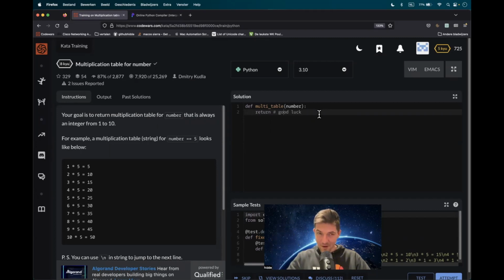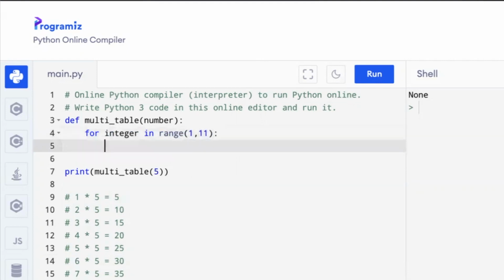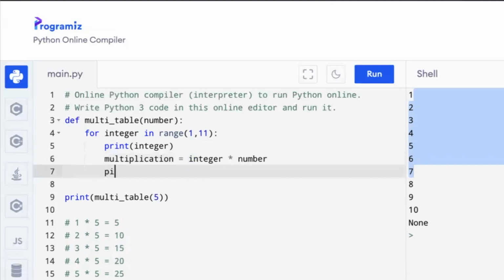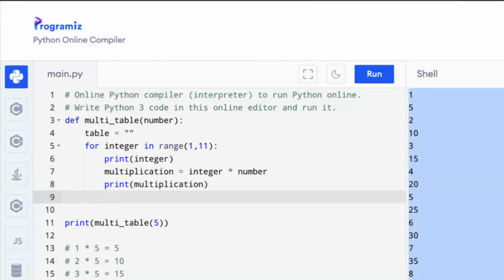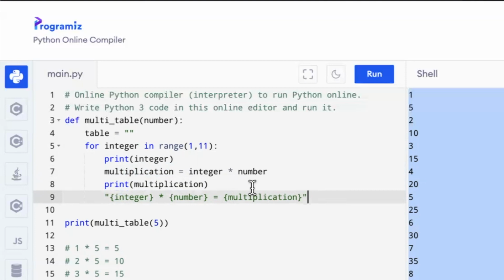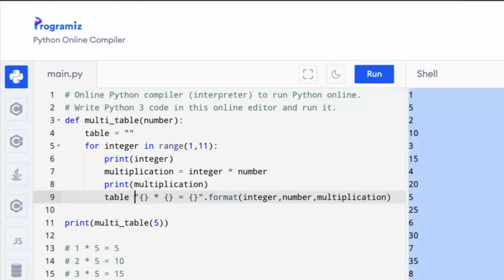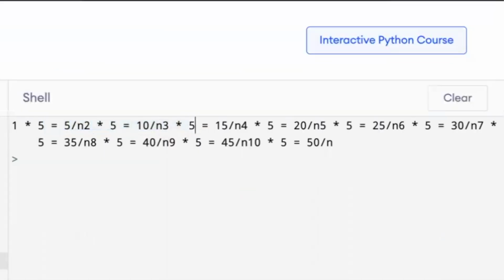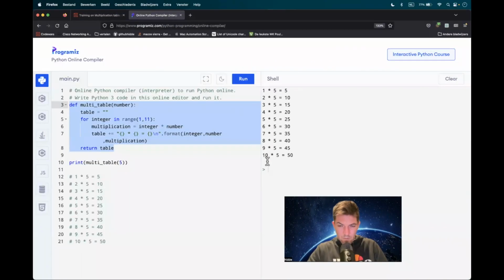Codewars (Python🐍) | Multiplication table for number | kyu8